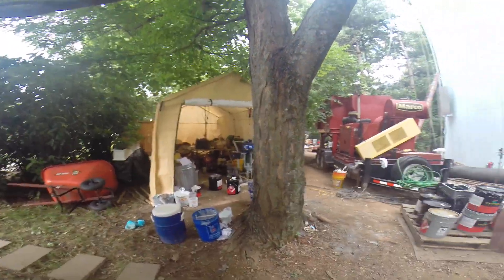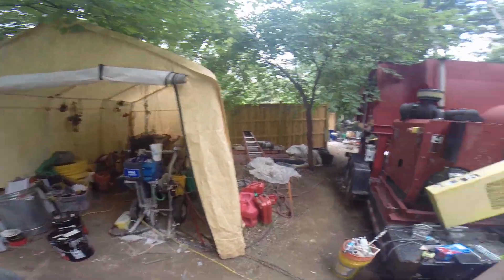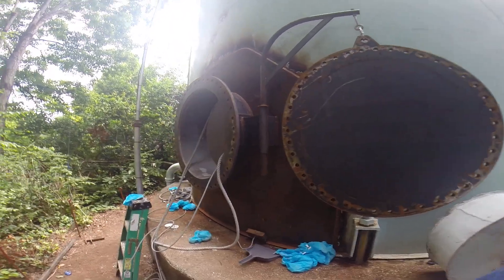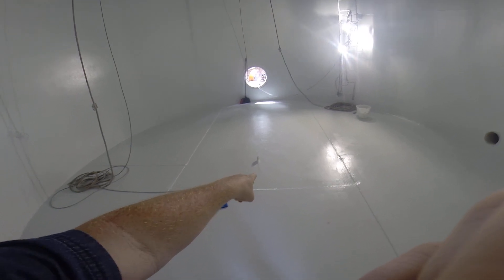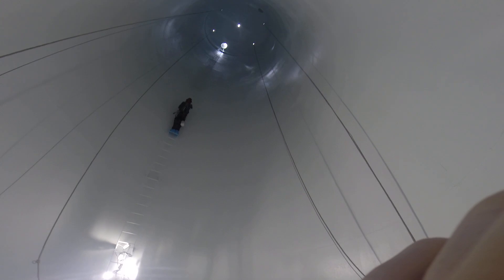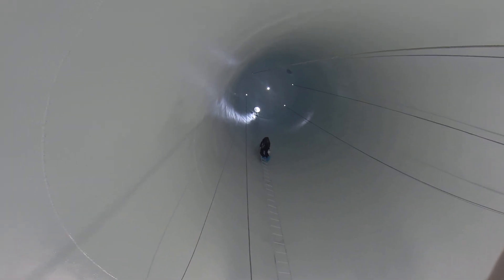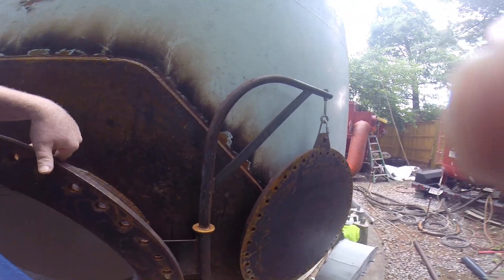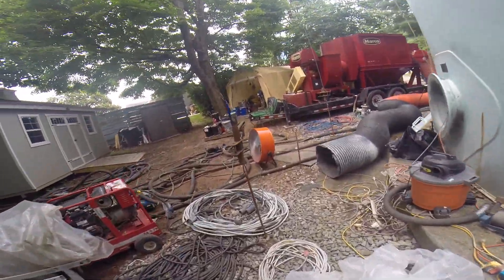Water Tower Project Sand Blasting & Cathodic Protection System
This a 155,000 Gallon cylinder Water Tower Project
Entropy Coating Solutions